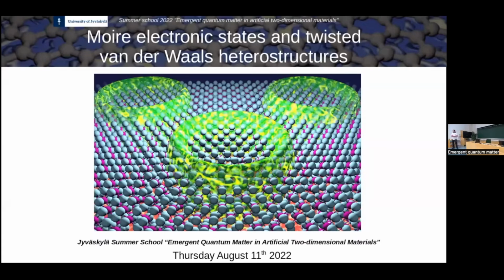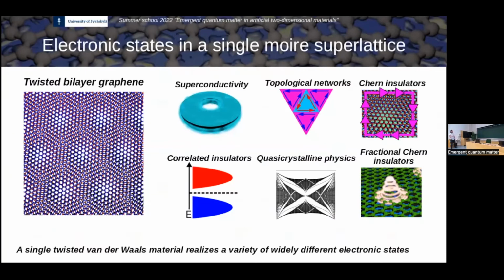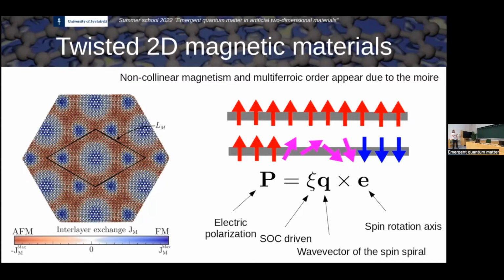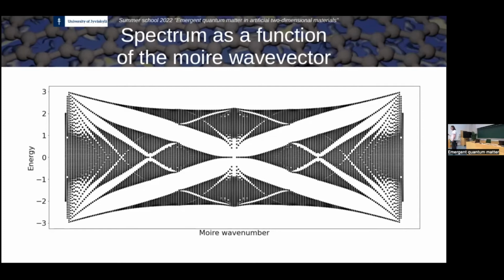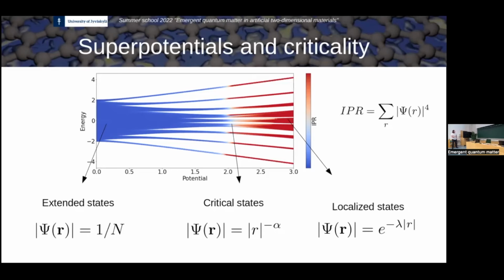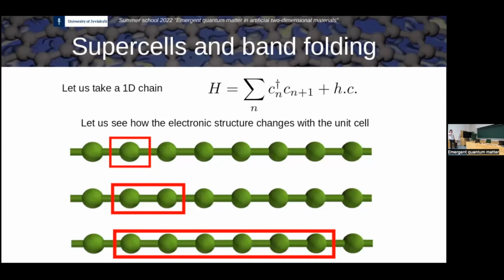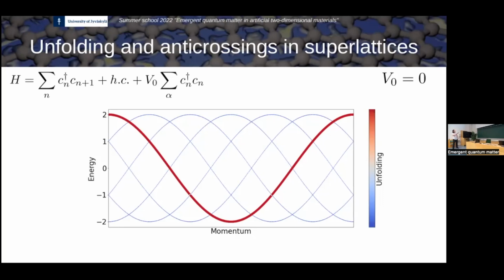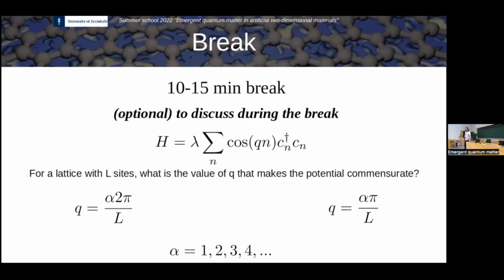Session 4: Twisted moiré heterostructures, part 1